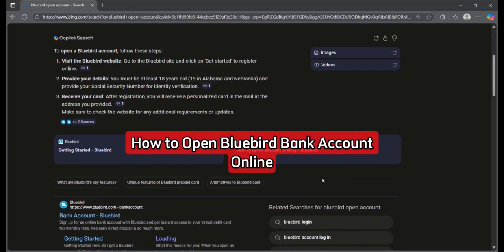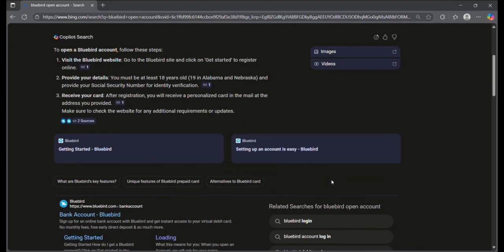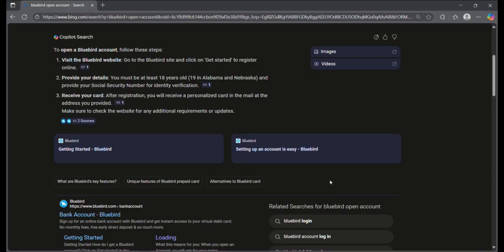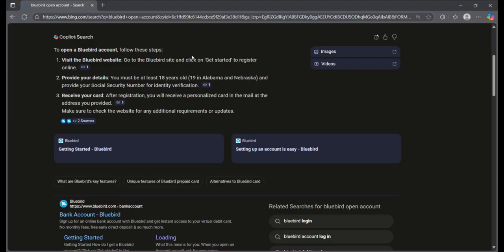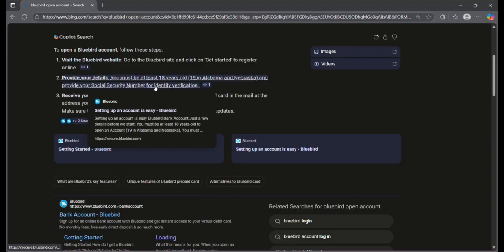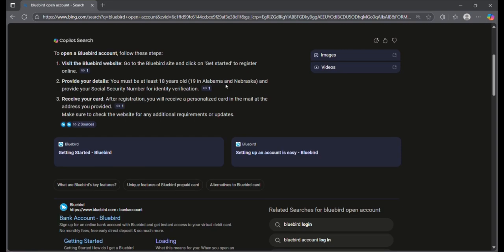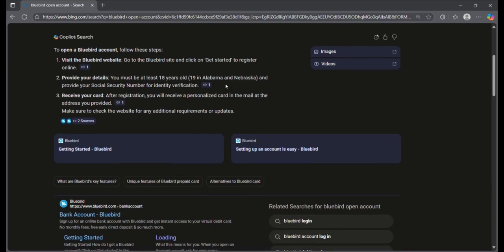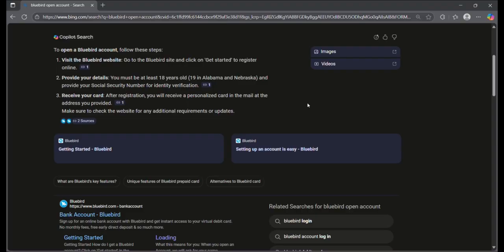How To Open A BlueBird Account Online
Want to open a BlueBird account online? In this step-by-step guide, you’ll find out exactly what details you need, how the online setup works, and what to expect during verification. Whether you're brand new to BlueBird or just want the quickest method, this tutorial walks you through the entire process so you can get your account up and running in minutes — simple, fast, and hassle-free.